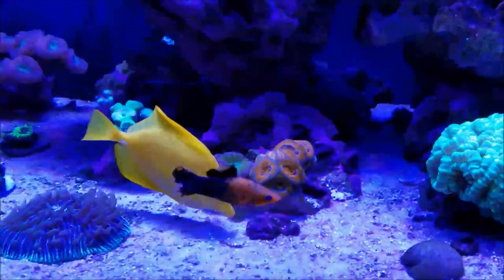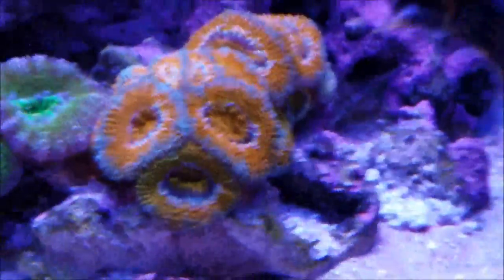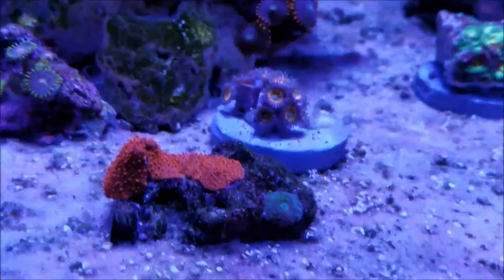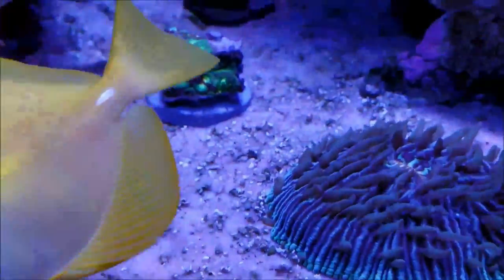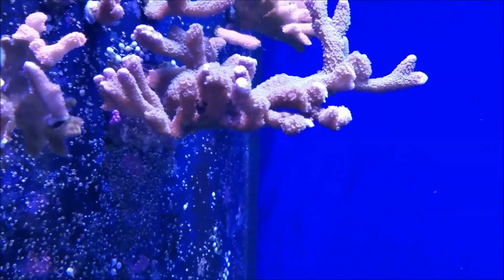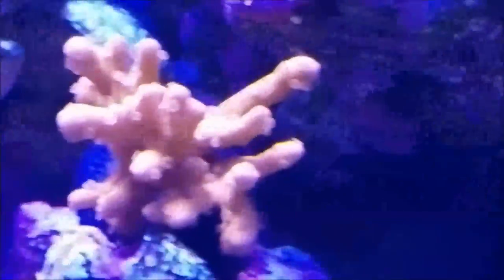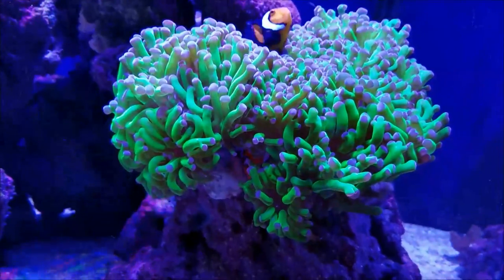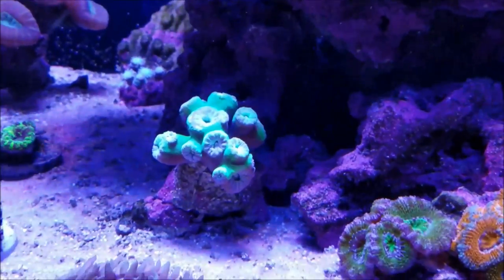Reef Update and 2 Items Just Made Things Easier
Today's video covers what is going on in the tank and 2 new items that just made things easier to clean and see with.